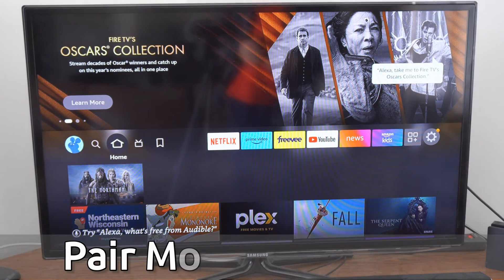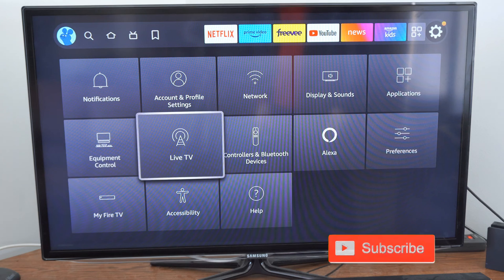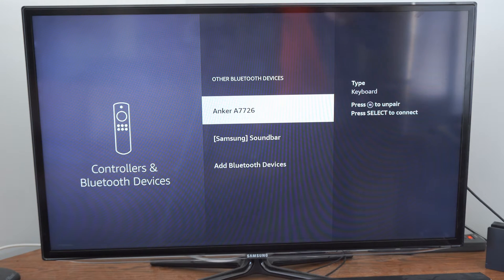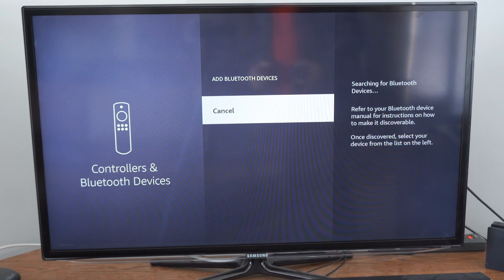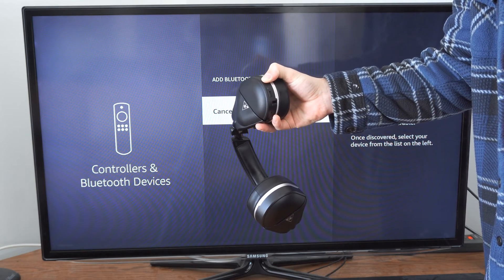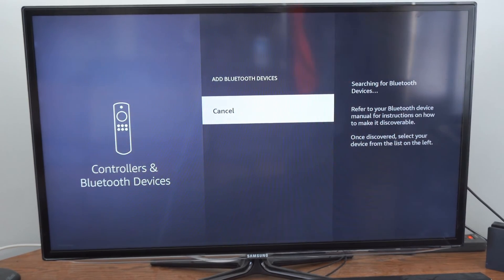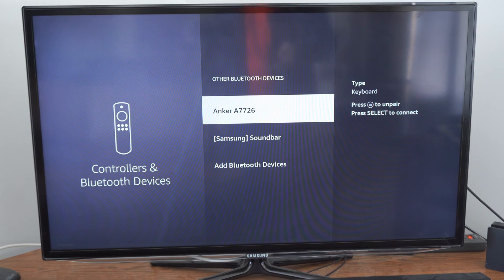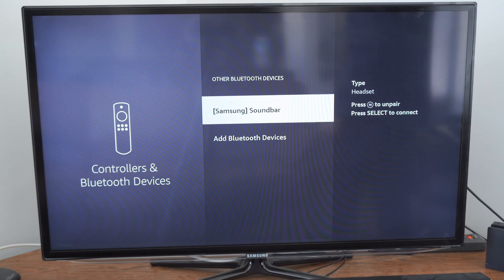How to PAIR & Connect Wireless Mouse to Fire TV Stick using Bluetooth (Fast Tutorial)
Do you want to know how to pair and connect a wireless mouse to firestick using bluetooth! To do this, go to settings, then go to applications and then go to Controllers and bluetooth devices. Now go to other bluetooth devices and place your mouse into the bluetooth pairing mode and it should be an option to select on your firestick now!